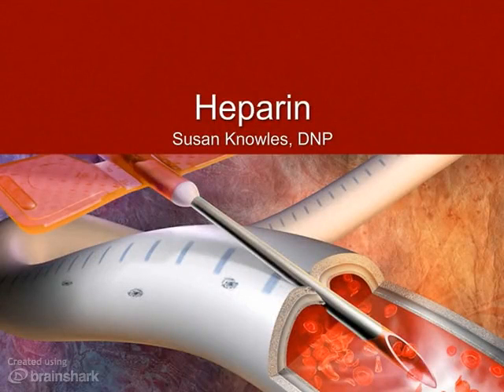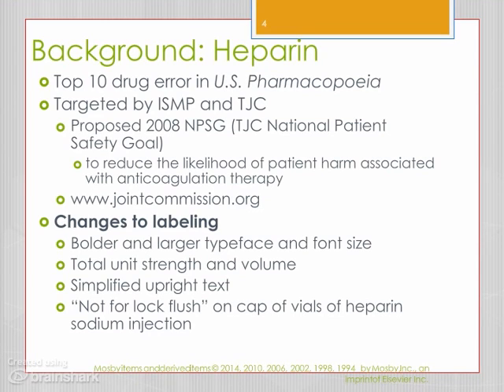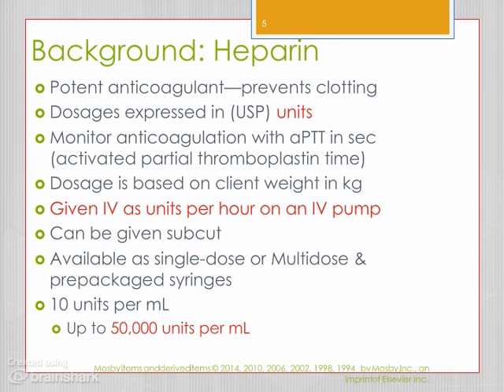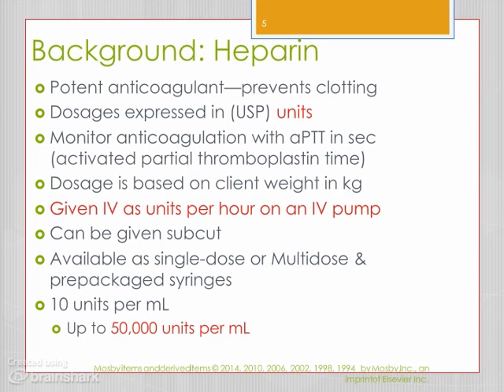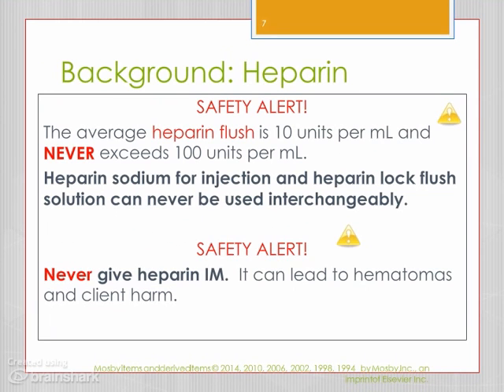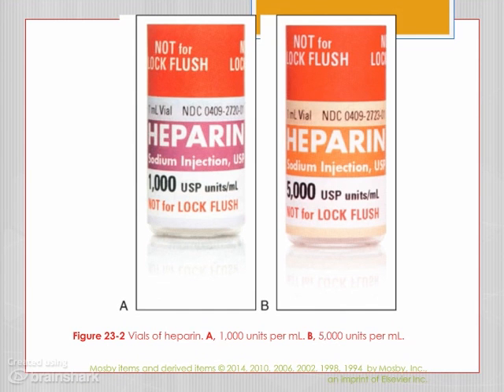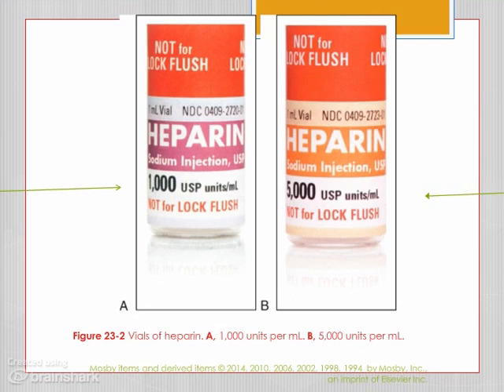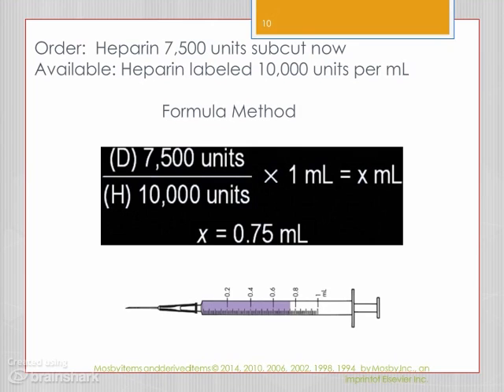Med Math: Chapter_23 Heparin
- This is a brief presentation over the calculation and background of administering Heparin.